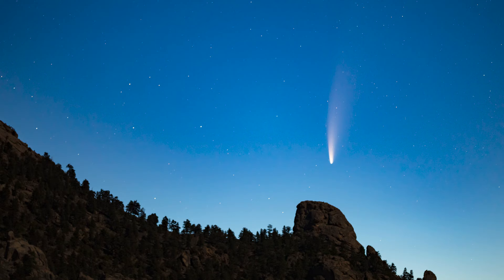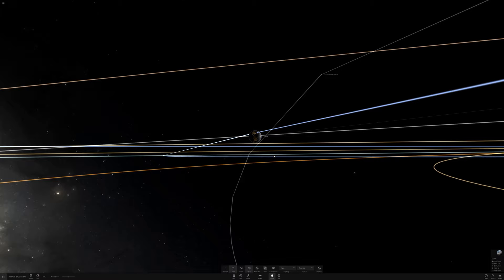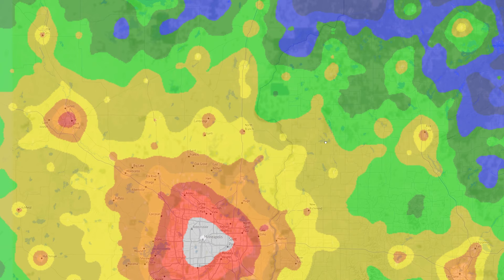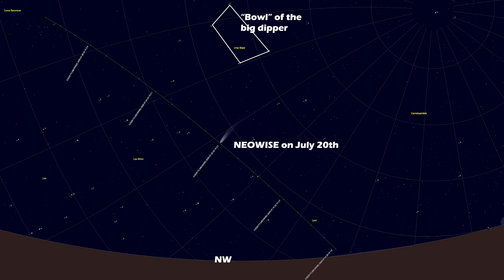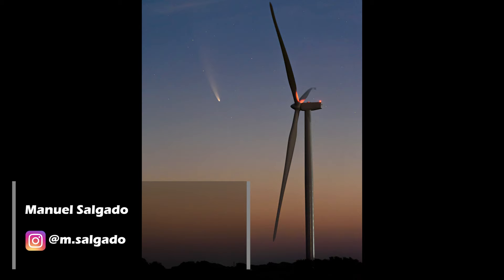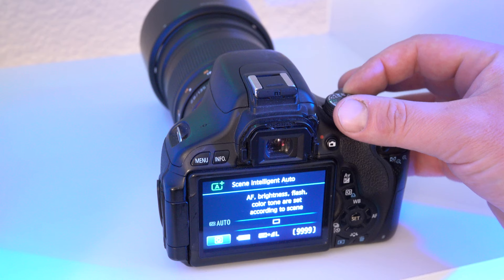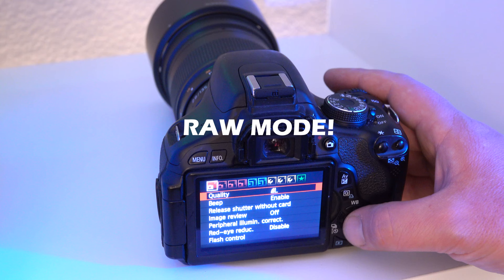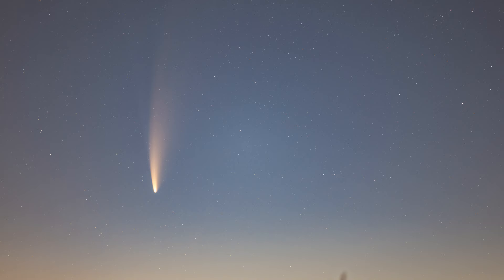NEOWISE Encore! Photography Basics, ION Tail, Updates. Detailed Charts, Day by day what to expect!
0:00 Updates and New Pictures  0:45 ION Tail  1:30 Orbit Explained  3:00 Finding Dark Skies  3:40 Detailed Charts  5:45 Southern Hemisphere 6:50 Photography tips

Comet c2020f3 Neowise Is giving my some Hale-bopp and Hyaktuke vibes! With an ION tail and promises for a bright magnitude 2-3 comet in completely dark, twilight and moon-free skies, it's time for Astrophotography talk. These next two weeks are going to be very exciting.

The second half of the Month of July will be NEOWISE's encore. If you haven't already it's time to think like an Astrophotographer.  Focusing, image stacking. Shooting Raw. I got over some really simple basics.  Also, if you want to get deeper, check out my Budget Astrophotography video for excellent wide-field deep sky images.

I'll just come right out and say it, I'm a bit caught off guard at how bright C/2020 F3 NEOWISE turned out to be.  Rather than a few smudgy morning glimpses early on and a photogenic comet meant for expert photographers in the evening later in the month, this has been a delight for nearly everyone in the northern hemisphere to witness with our own two eyes and the show began a bit earlier than I expected too.  So i'm glad we have an overachiever this time!

After Comet ATLAS and SWAN failed, I felt a bit shellshocked that I was putting out another hype video for no reason.  Of course I'm wrong again!

For southern Hemisphere observers it's going to be a bit of a long wait before NEOWISE makes a proper appearance and it might be tough to spot for a variety of reasons, which I'll discuss in a minute.

So what comes next exactly and what do I mean by an encore? Well first, In the latest photographs, C/2020 F3 NEOWISE has sprouted an electric blue ION tail. These are oxides of carbon gasses that are being blasted away in solar wind which also contains energy that lifts electrons into a higher state in this gas, and when these electrons relax again, they release beautiful blue light. Not unlike how NEON lights work.  And to be honest i've been waiting to see a comet like this for over two decades. And while NEOWISE is no Hale-bopp by size or just how crazy long everyone was able to watch it, some of the images of NEOWISE we may see in the following days might rival some of the best film camera stills we saw more than 20 years ago, albeit for a very short period of time in mid July.